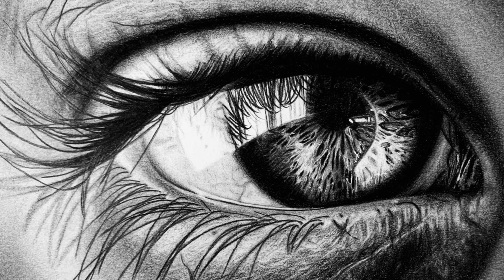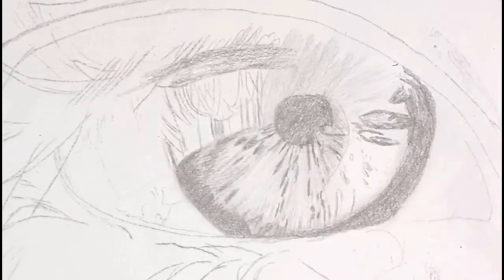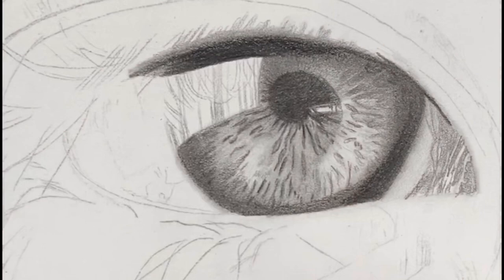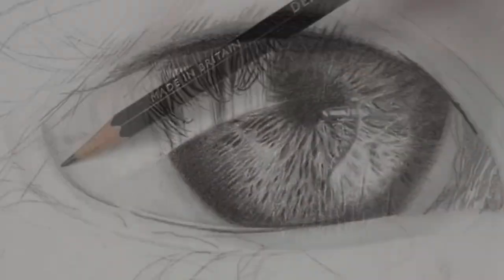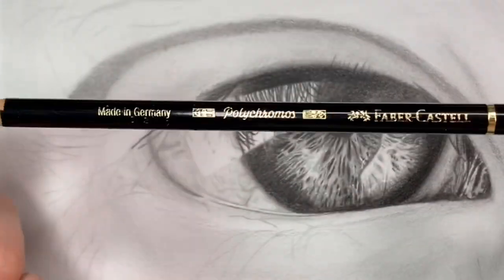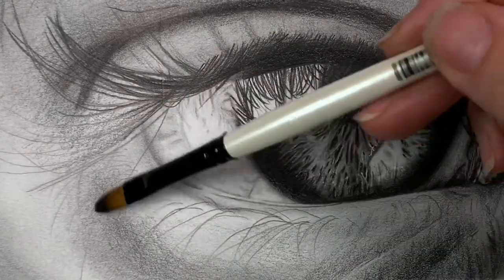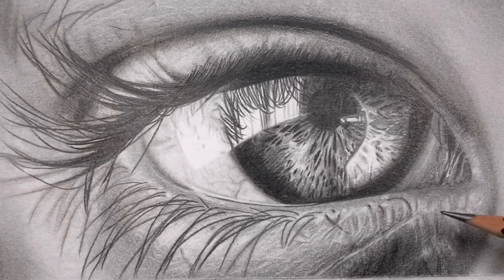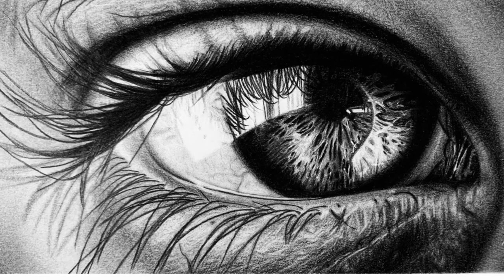HOW TO DRAW Hyper Realistic Eyes | Step by Step Tutorial for BEGINNERS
Hi everyone!

In this video, I show you step-by-step how I created a realistic eye drawing using graphite pencils.

NOTE: Please know that at this stage in my art journey, I am still learning. This video is simply how I created this look and is by no means meant to be the only technique on how to draw eyes. I hope you find it helpful.

Anyone can draw! It’s a skill that can be learned with practice and patience.

Note: The reference photo is in colour so you will have to edit it to black and white/gray scale

MATERIALS I USED:
* Paper: 5.5”x8.5” Canson “Drawing” smooth surface
* Pencils: Derwent pencils B, 2B, 4B, 6B, 8B and Faber Castell Polychromos black
* White Gelly Roll pen (for bright white highlights)
* Erasers: Tombo Mono Zero, kneaded eraser, GUM eraser
* Pencil sharpener
* Blending Tools: soft filbert paint brush (makeup brushes work too), blending stumps, Q-Tip/cotton bud, soft tissue paper
* Sandpaper for cleaning/sharpening blending stumps